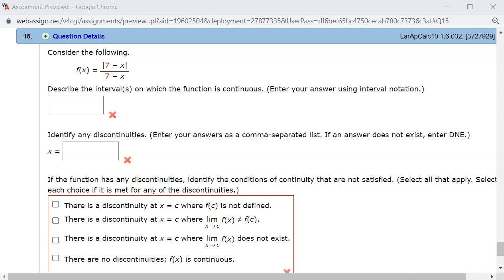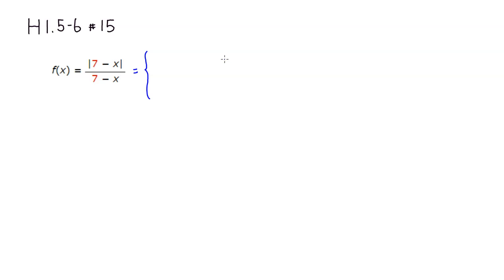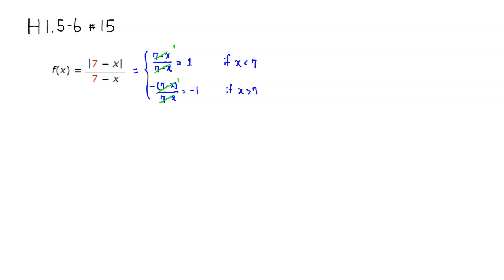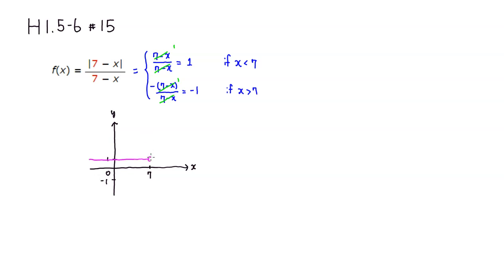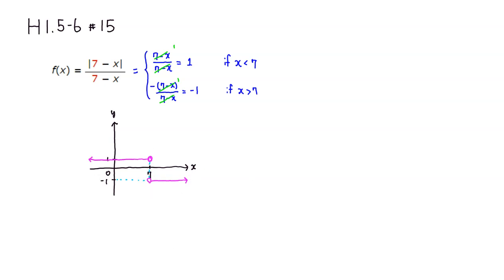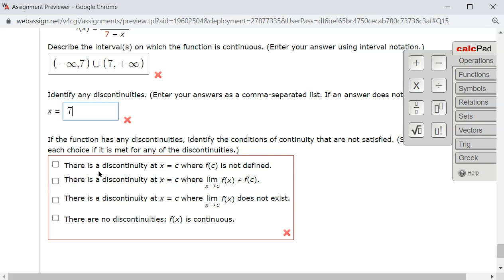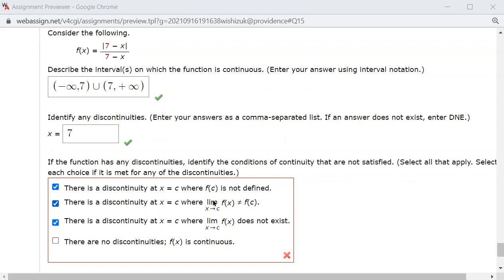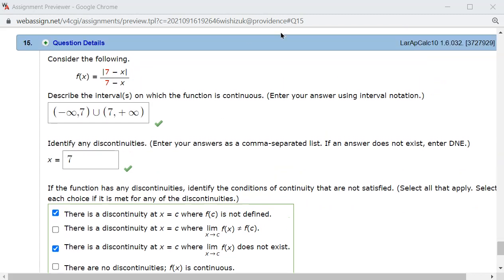MTH 109 H1.5-6 #15 (Fall 2021)